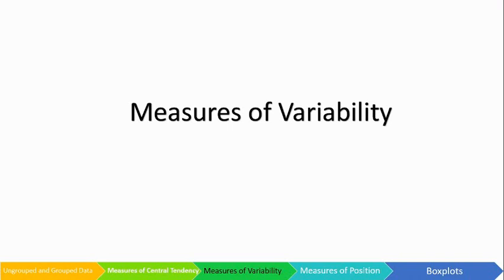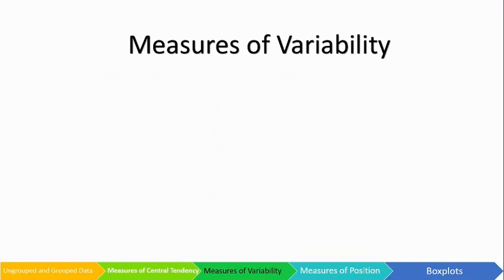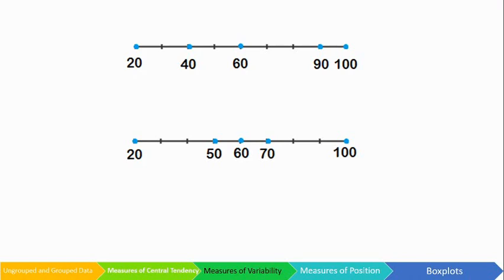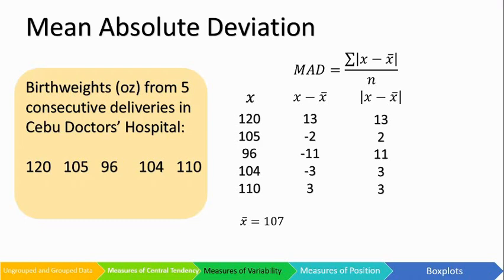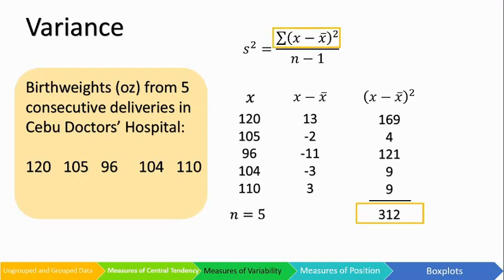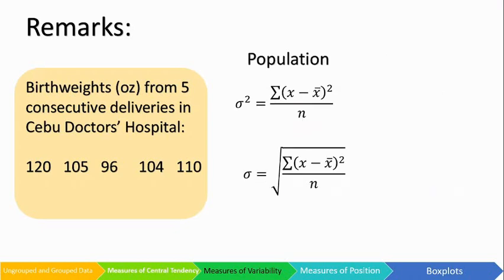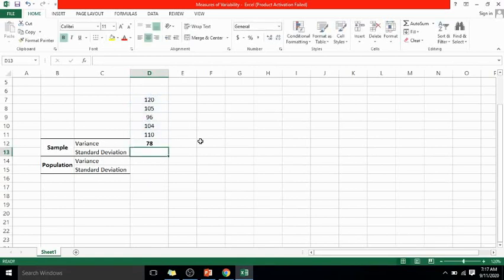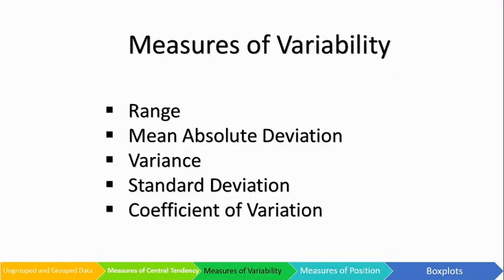Measures of Variability